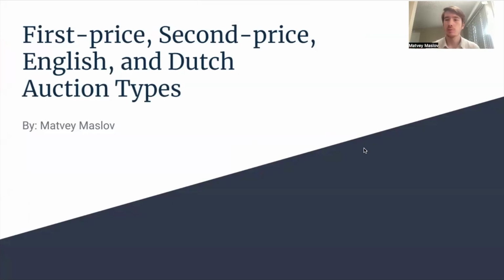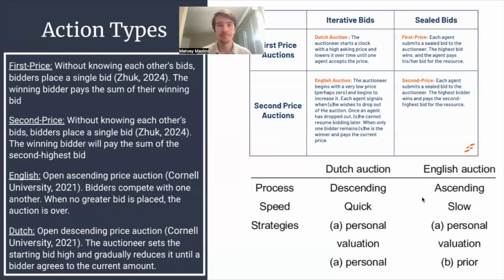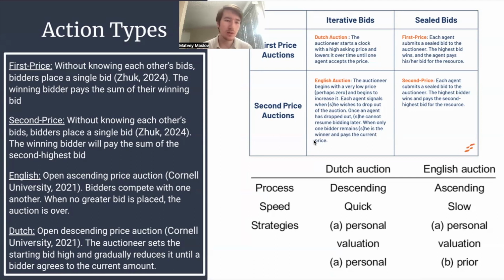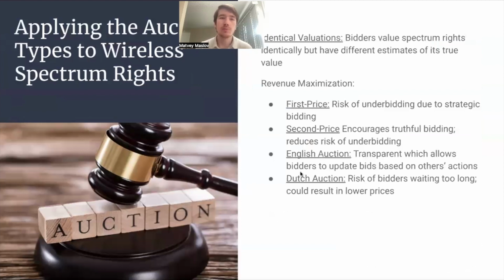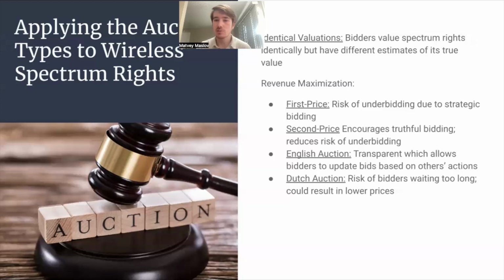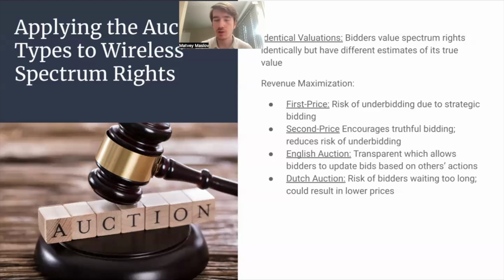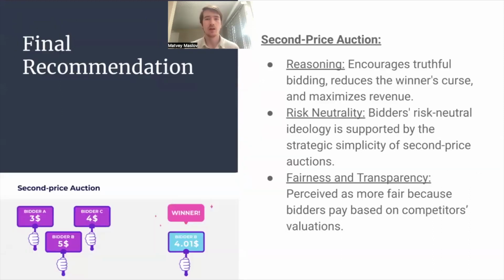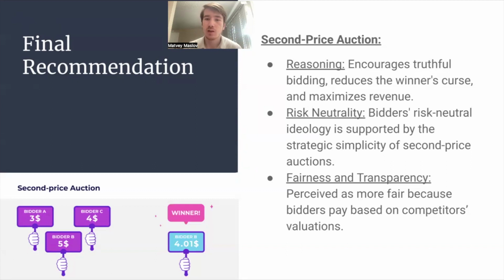Professional Assignment 2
Optimal Auction Types for Wireless Spectrum Rights (Matvey Maslov)